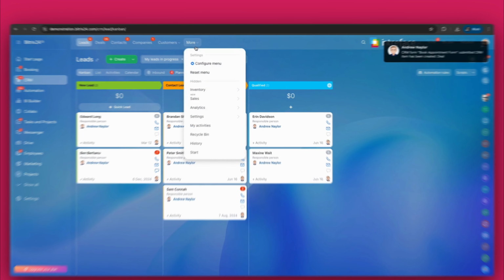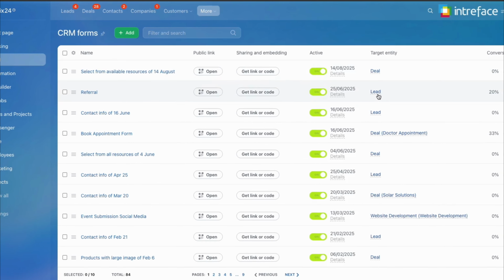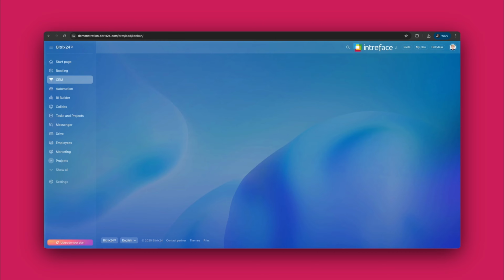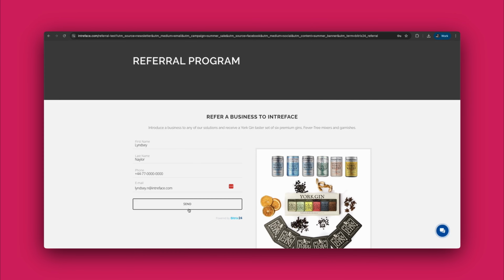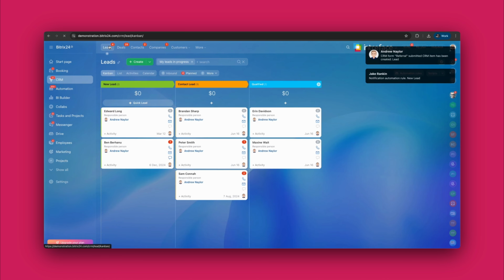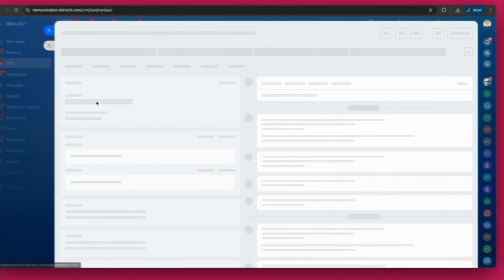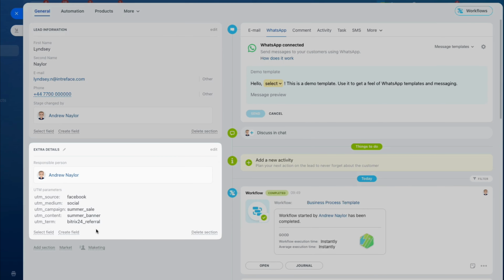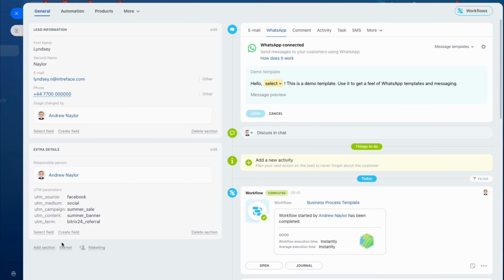Bitrix24 Quick Win: Tracking UTM Parameters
In this Bitrix24 Quick Win Andrew Naylor shows you how to use and track UTM parameters within CRM Forms 👇🏻

This is a great tool for generating new Leads, being able to report on this data and seeing how successful particular campaigns are for your business 🌟